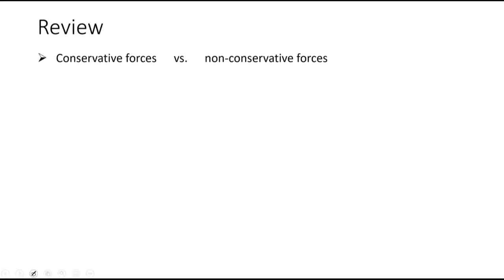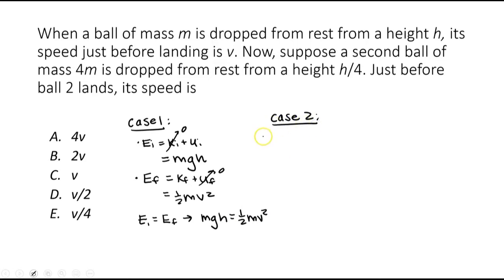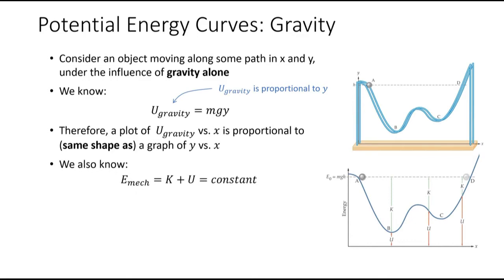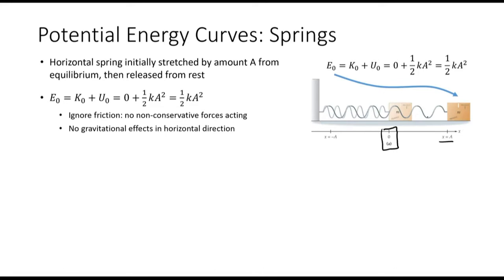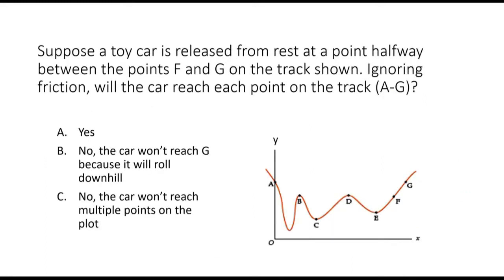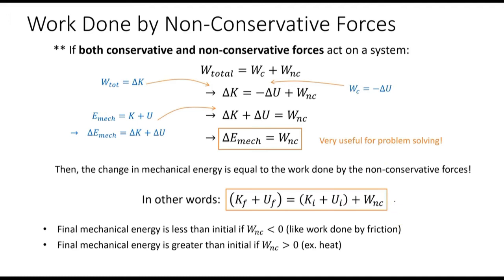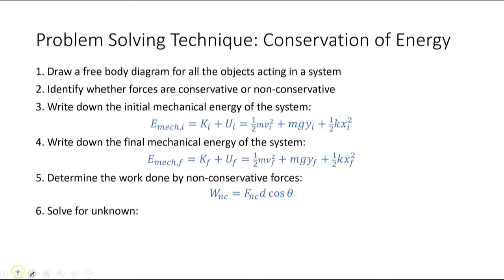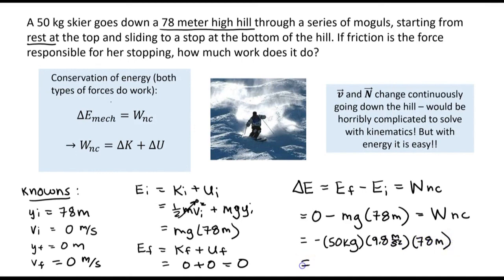Intro Physics, Class 18: Potential Energy Curves and Non-Conservative Work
This is the video lecture for class 18 of Introductory Physics I. This lecture covers potential energy curves and conservation of energy in the case of non-conservative work done on an object.